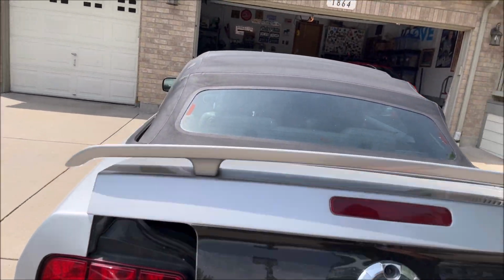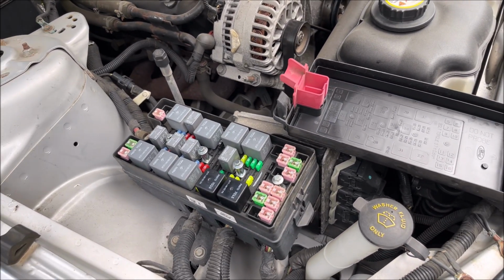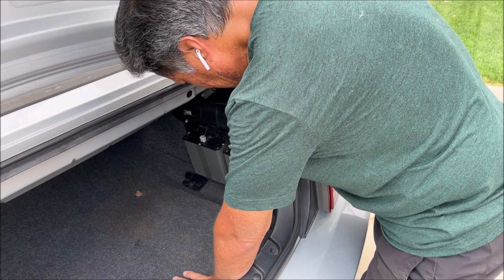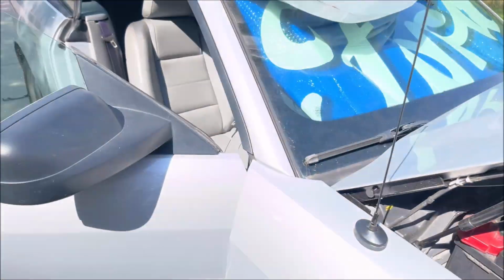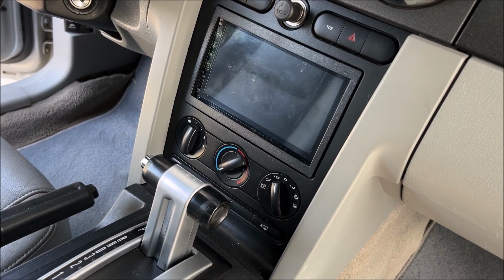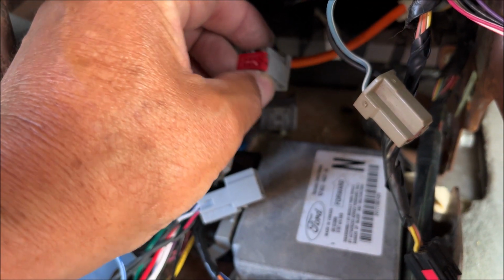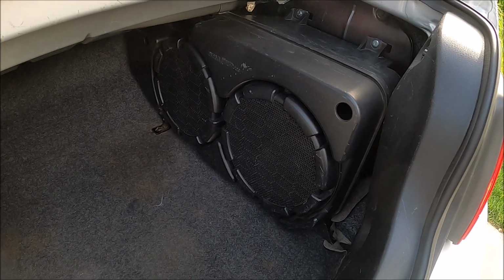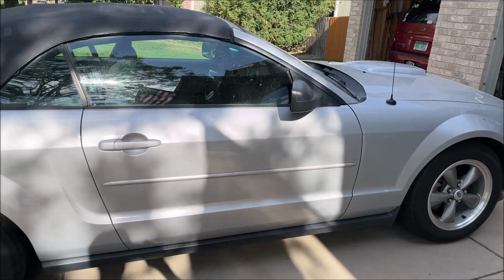Install / Retrofit Shaker 1000 Amps and Subs into your 2005-2009 Mustang that has a Shaker 500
I wanted to install the Shaker 1000 amps and subs since I got them for a good deal but my car only had the Shaker 500. If you were not lucky enough to have a car that was pre-wired for the Shaker 1000 amps and subs, you will have a little bit of work on your hands to get them installed. This is probably way too much detail for anyone, but I wanted to show all that you will have to do to get them installed and working both with an aftermarket head unit and with the OEM Shaker 1000 head unit.